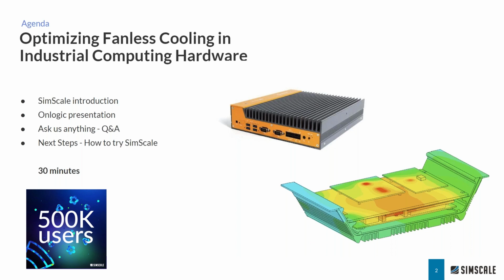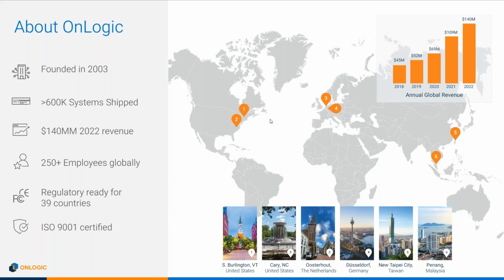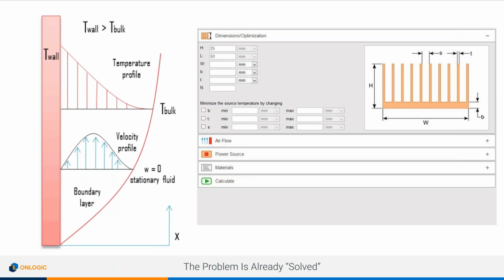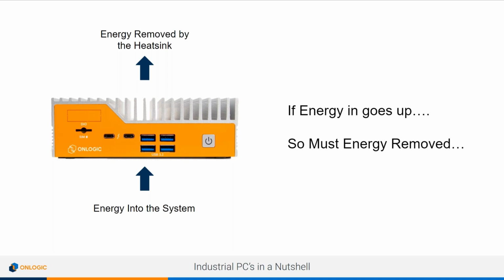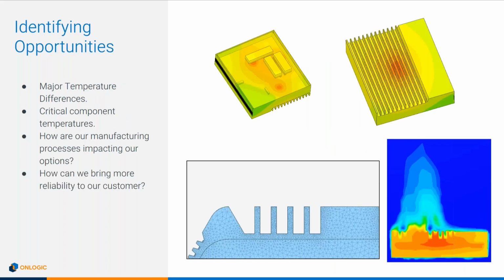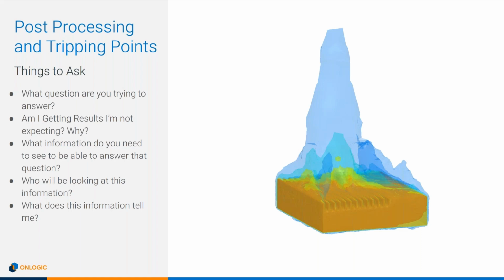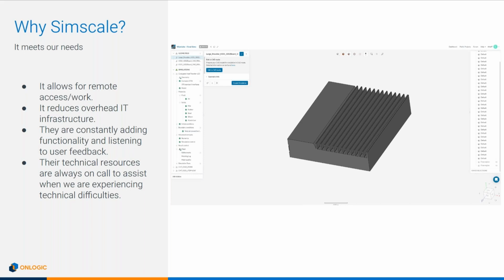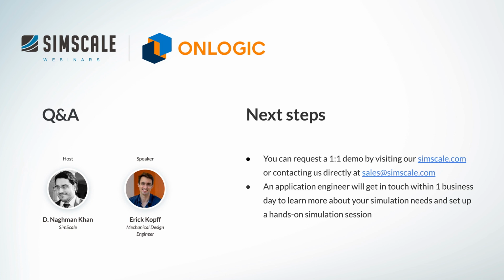Optimizing Fanless Cooling in Industrial Computing Hardware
Delve into OnLogic‘s innovative approach to optimizing thermal efficiency in industrial and enterprise computing hardware. We explore how they leverage the power of engineering simulation with SimScale to conduct advanced thermal analysis, ensuring optimal fanless cooling solutions for their products.

In OnLogic’s fast-paced product development cycle, early access to simulation with the power of the cloud is crucial in the early design stages.